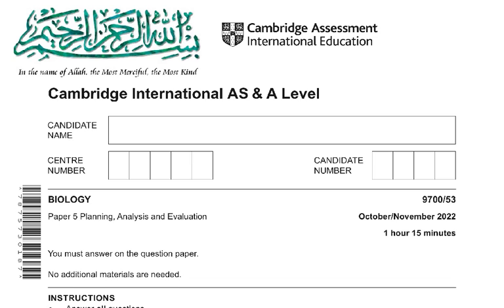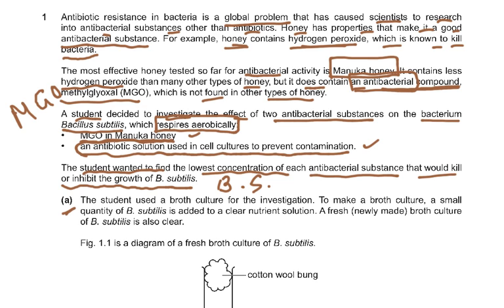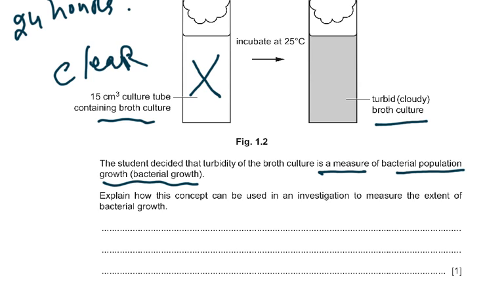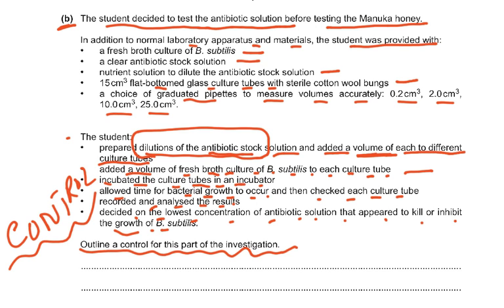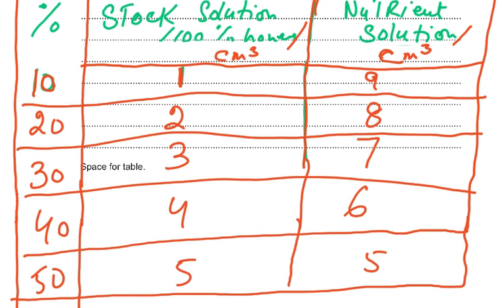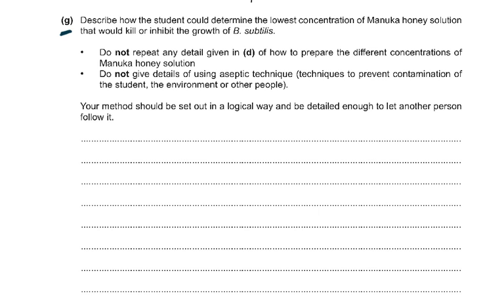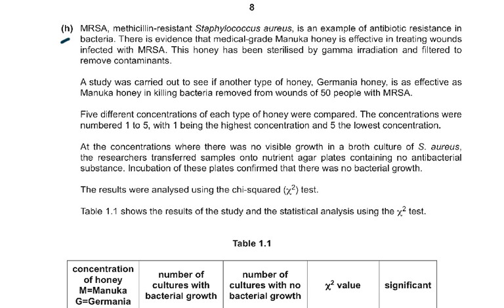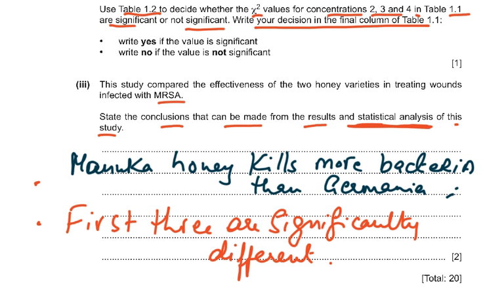9700 NOV 22 PAPER PAPER 53 QUESTION ONE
PAPER 5
TIPS AND TECHNIQUES